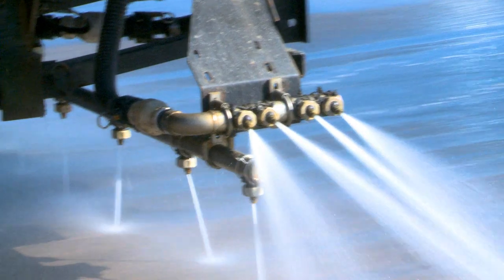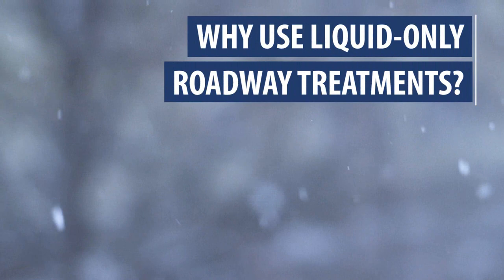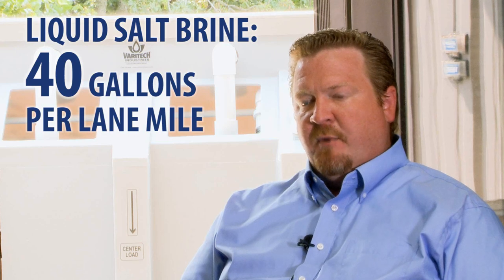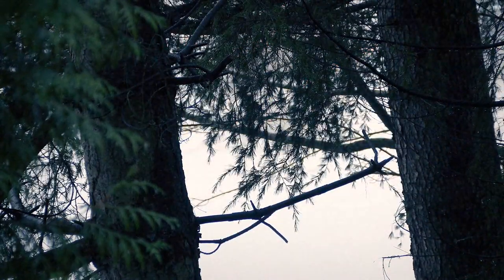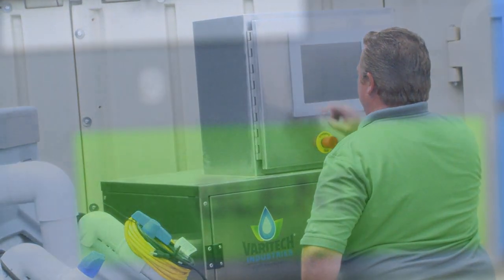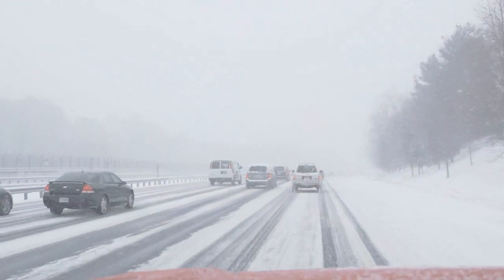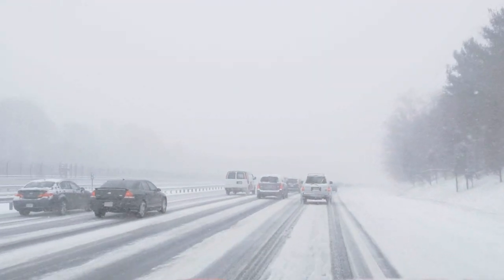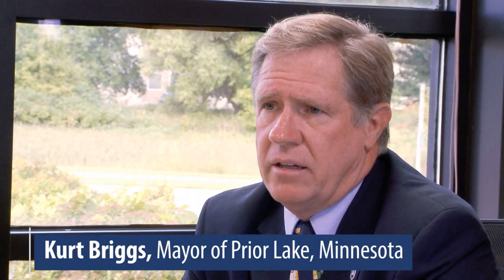Liquid Only Roadway Treatments: Short Version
Stonebrooke is managed a public awareness project regarding the use of liquid salt brine as a winter maintenance tool for preventing snow and ice from bonding to the roadway surface. In the early phases of this project we performed research, reporting, digital surveys, and telephone interviews. By completing these tasks, we gained an understanding of the current state of the industry regarding salt brine and other liquid anti-icing tools. This knowledge base provided us with guidance on creating two videos on liquid-only roadway treatments. Our staff interviewed experts in Colorado, Idaho, Minnesota, Utah, and Wisconsin. We also filmed footage of numerous types of liquid-only equipment in action.